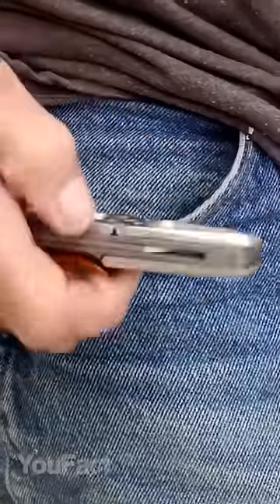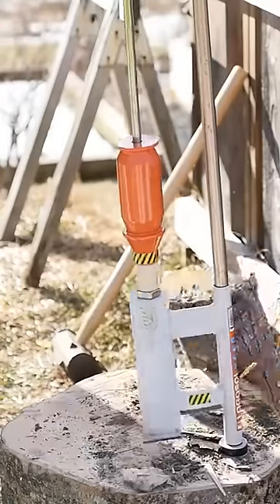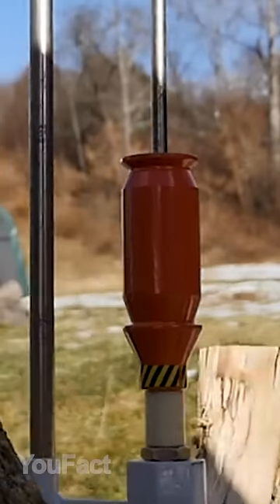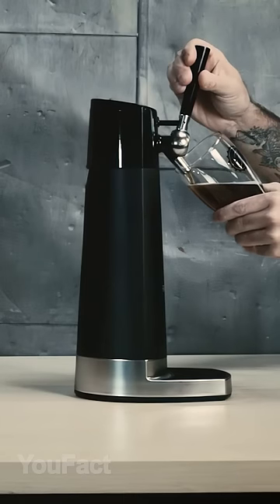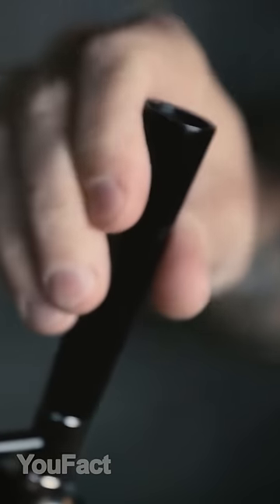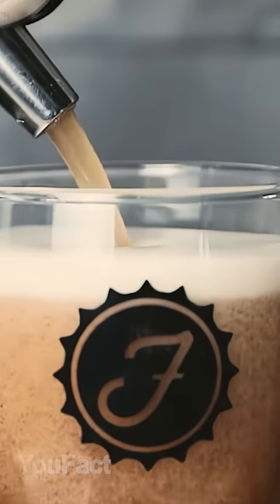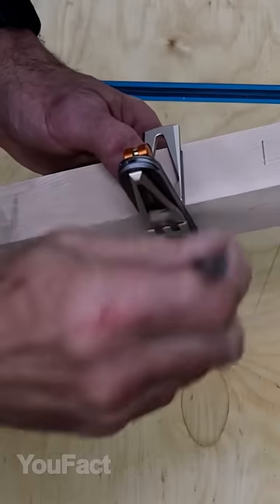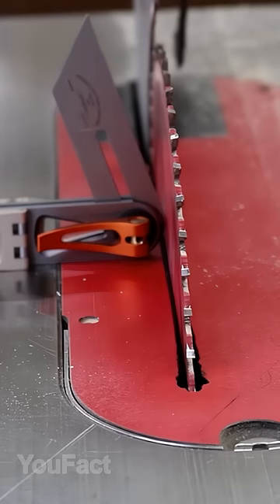This set of gadgets every man will love!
Log Splitter
Beer Dispenser
Bridge Multi-Tools